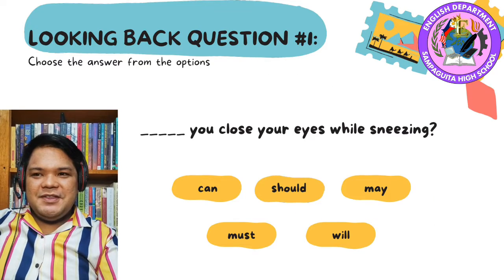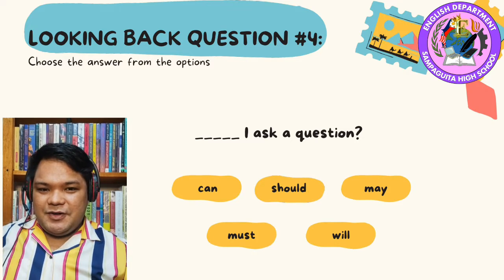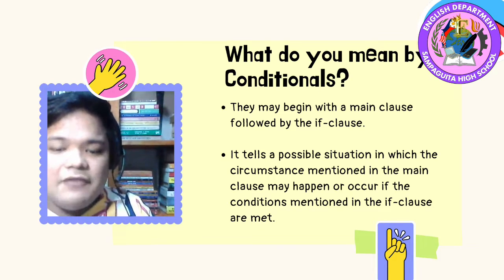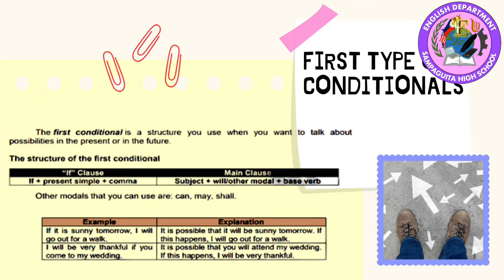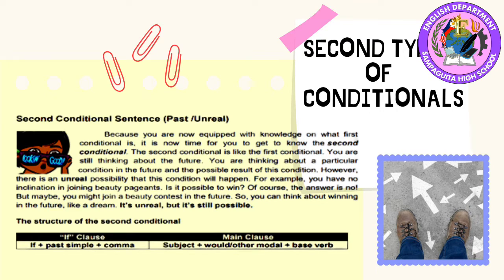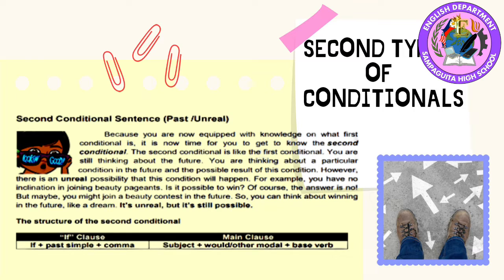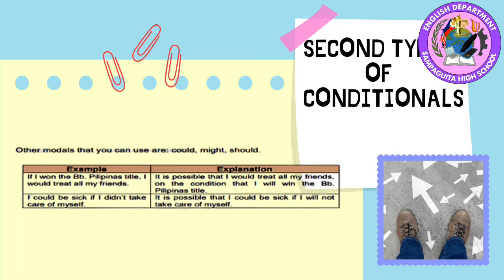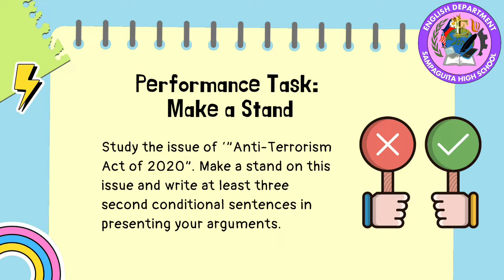First and Second Conditionals - Grade 9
Video contributed by: Mr. John Jacob T. Castrence